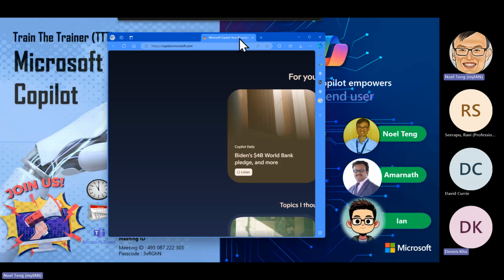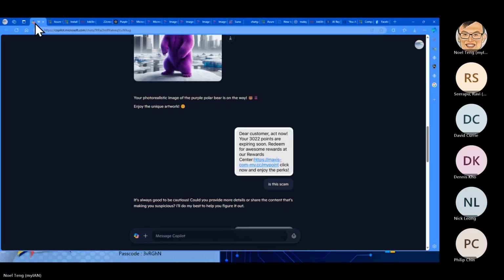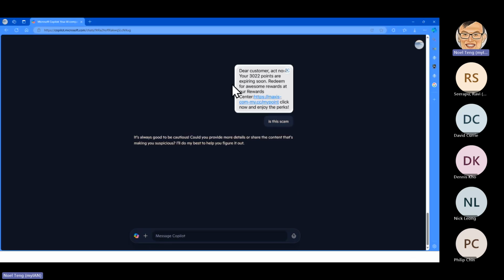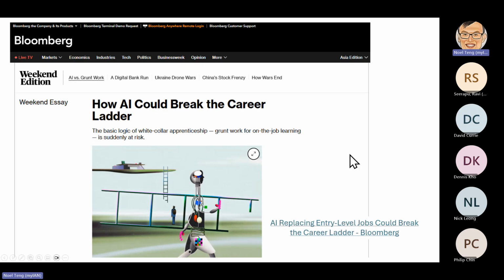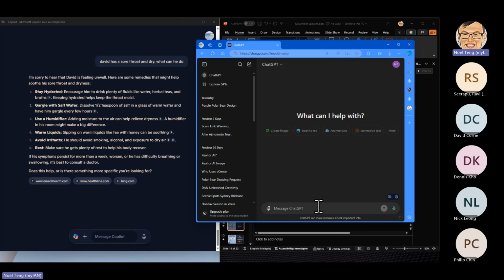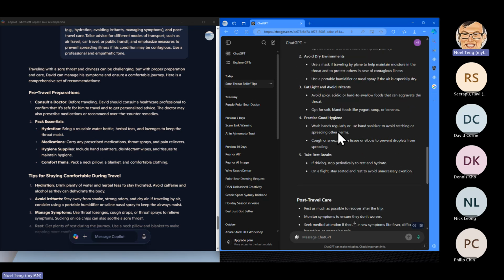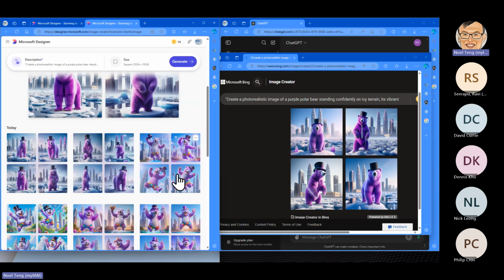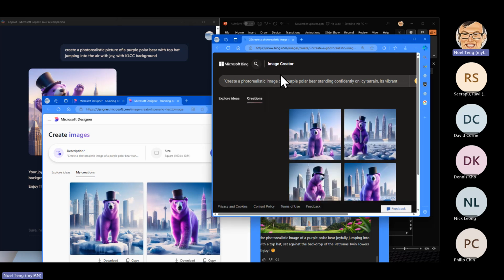TTT Microsoft Copilot #18 20241119 202940